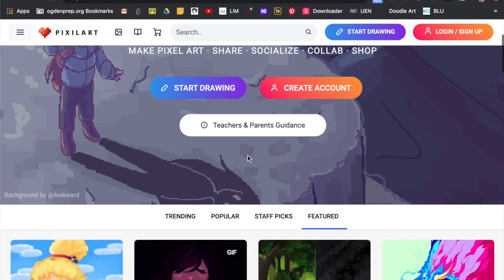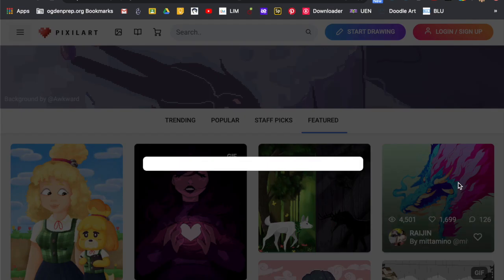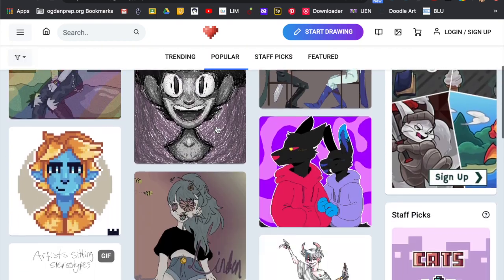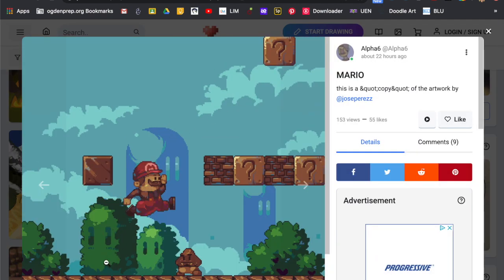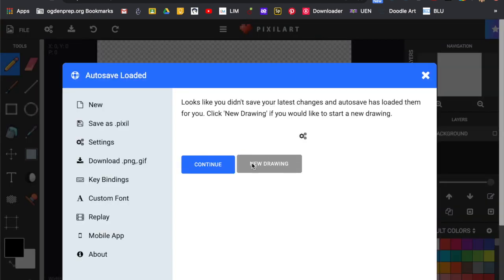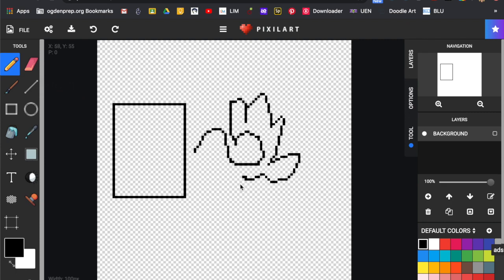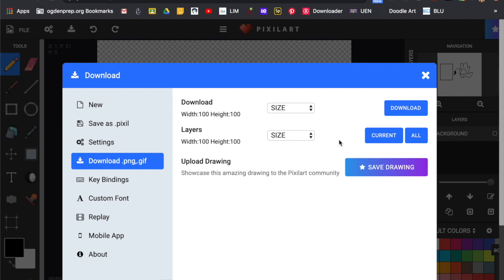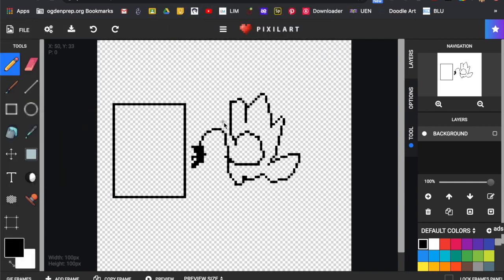OPA Art@Home - Week 6 - 6th grade